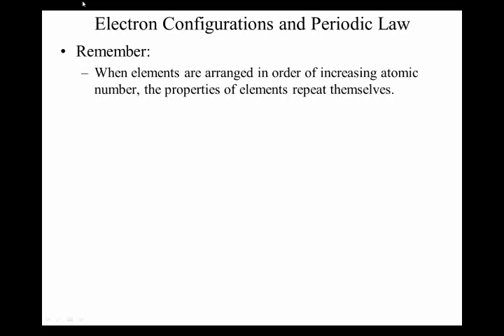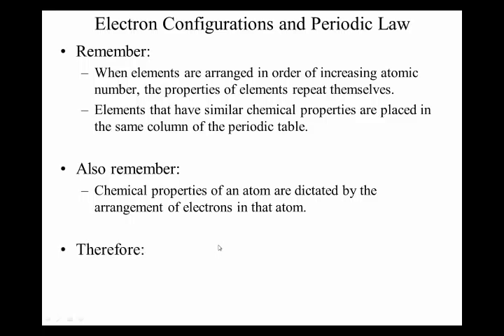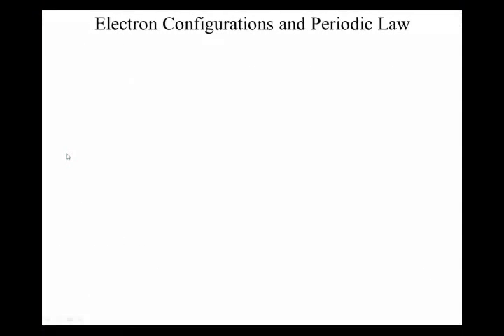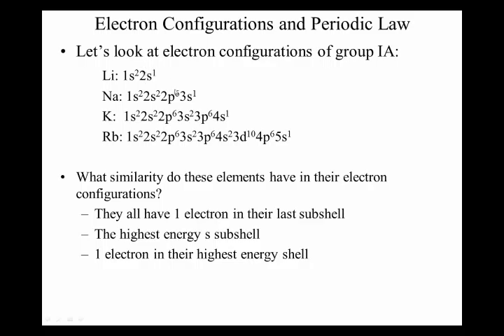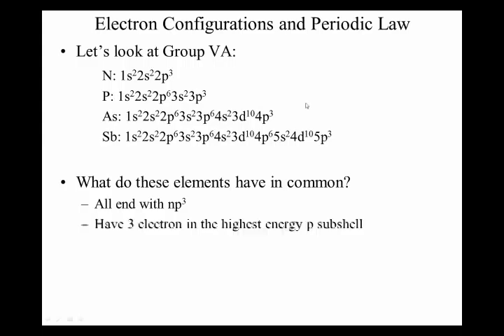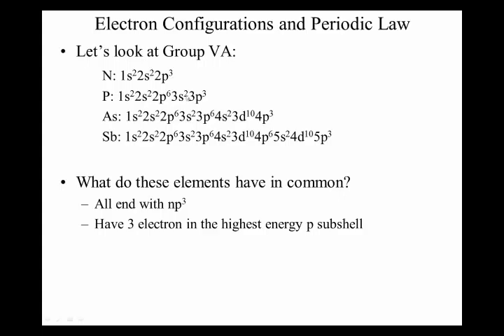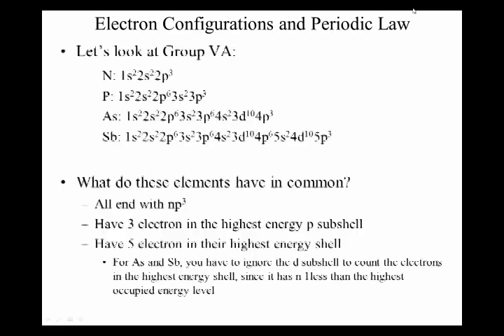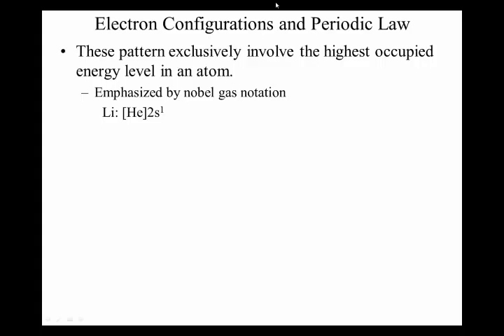Chapter 3 Periodic Law (Section 3.8)